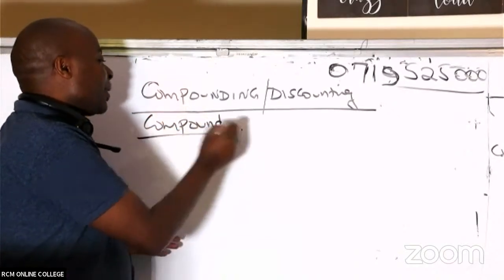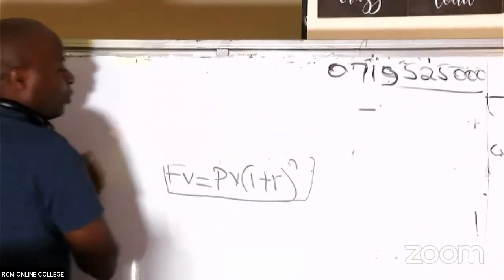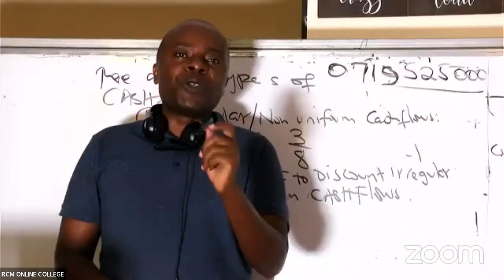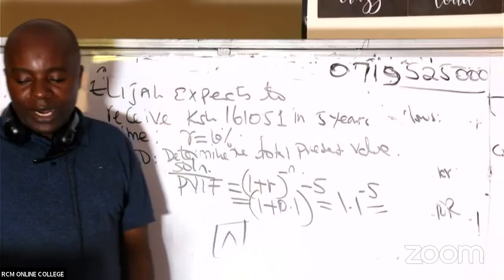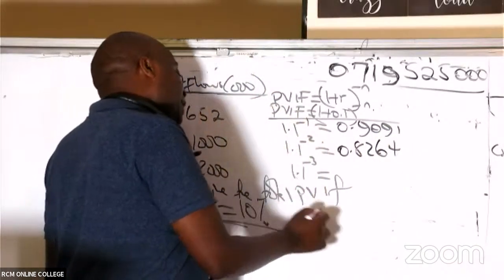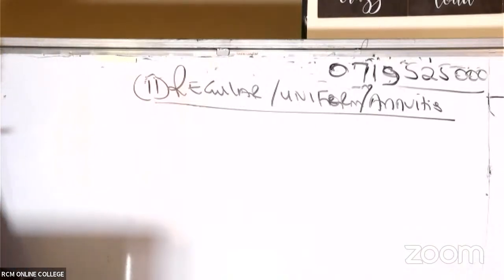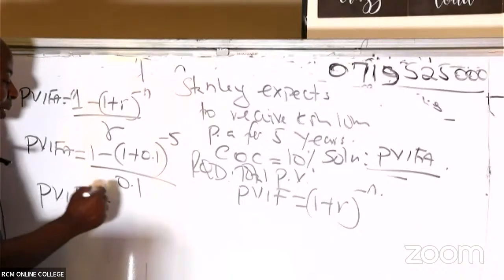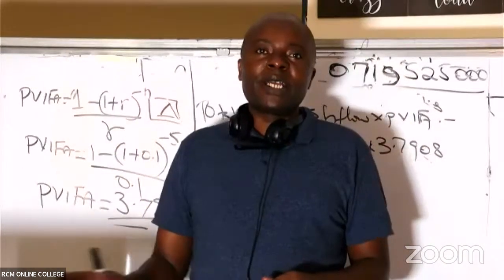Financial Management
FM for CPA Kenya. Join online classes and you will be sorted in a big way. It way cheaper and more effective. 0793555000